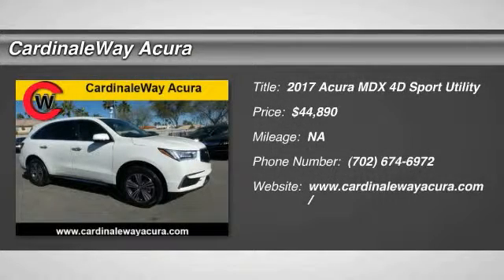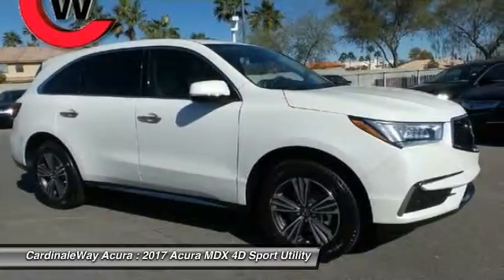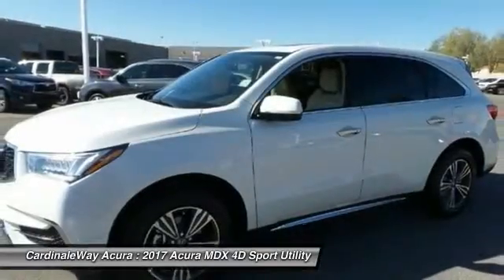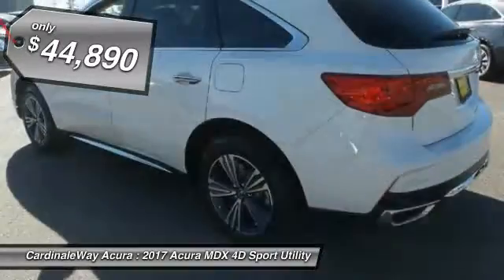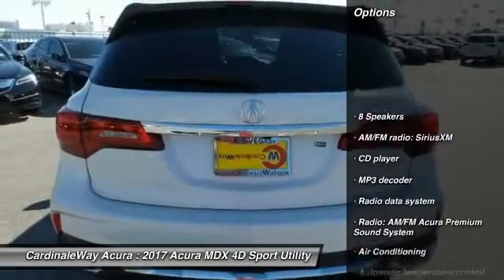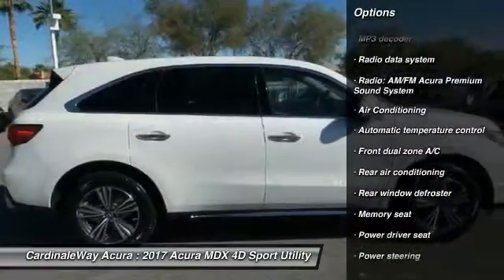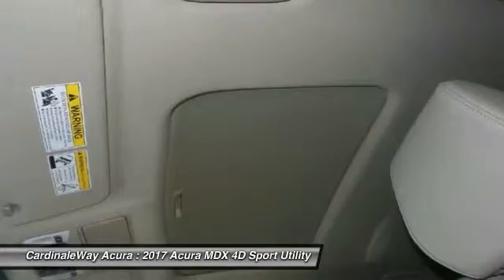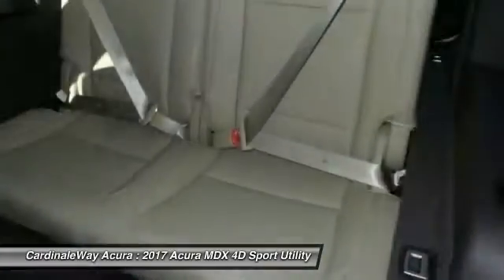2017 Acura MDX CardinaleWay Acura AH390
CardinaleWay Acura
7000 West Sahara Ave